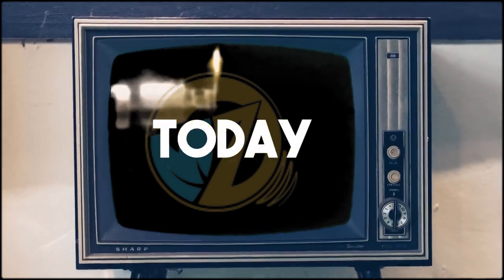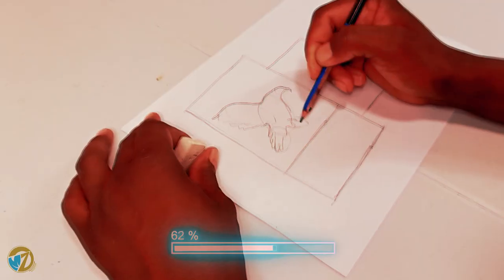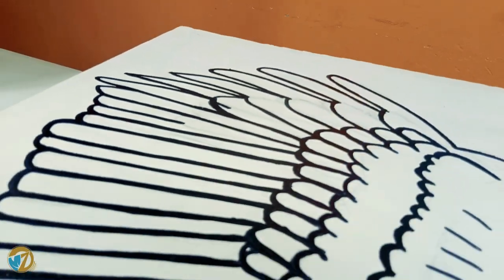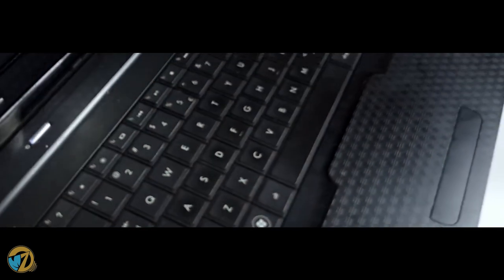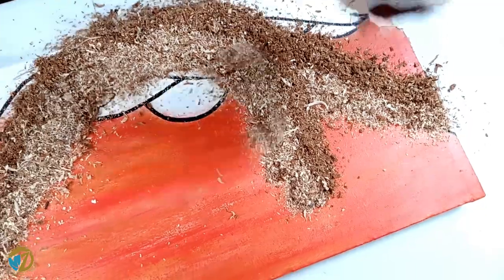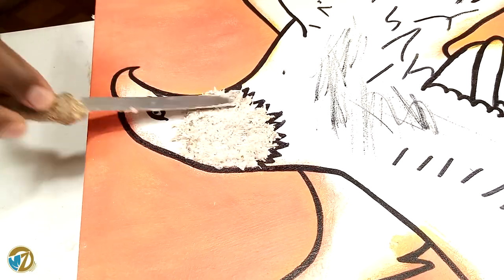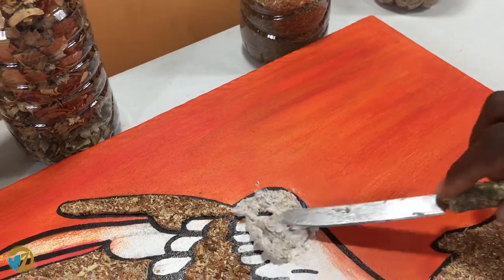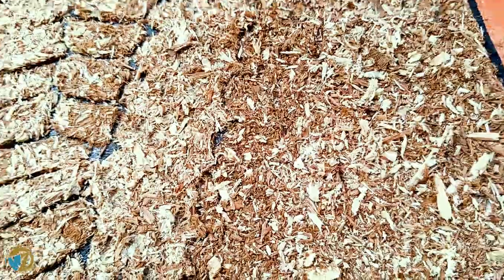Wood Dust Craft : Painting an Eagle with Sawdust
The perfect wood dust craft and a perfect way to recycle wood is by painting with sawdust Enjoy this video and this technique. In this video I used fine sawdust mixed with wood shavings